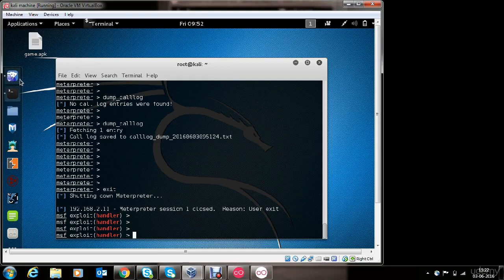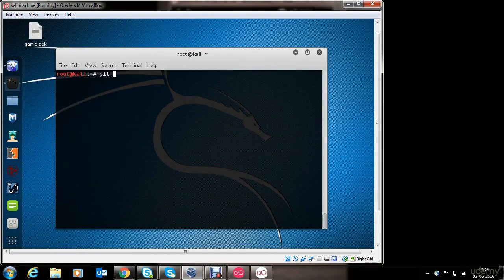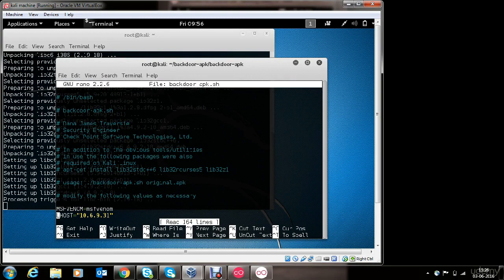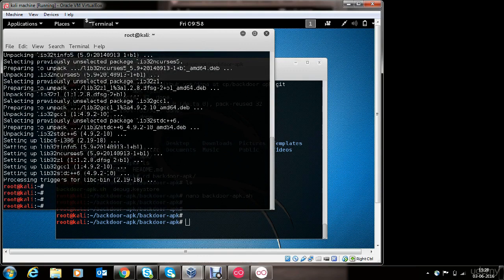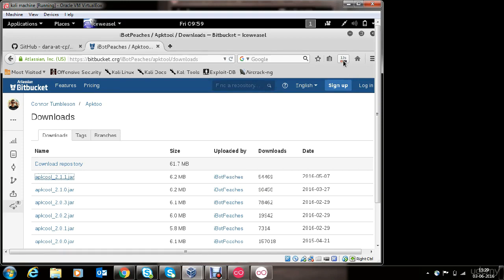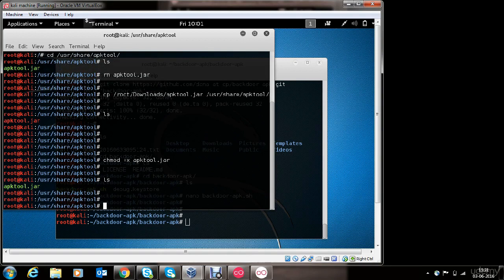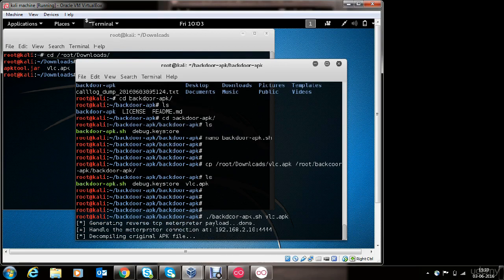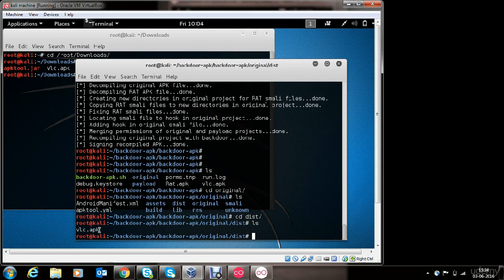8 Backdooring android apps for fun and profit Part 2 Ethical Hacking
Step by step instructions for installation of VirtualBox and creating your virtual environment on Windows
    Stealing social networking sites (facebook,twitter) user password via automated phishing attack.
    Hacking users browser remotely for key-logging , machine compromise and other attacks.
    Hacking user machine via word and excel documents
    Hacking victims phone and backdooring android apps for fun and profit
    Defending from all the above mentioned attacks

Requirements

    Reliable and fast internet connection
    Basic understanding of what social engineering attacks are
    A touch up on phishing, java drive by , backdoors, keyloggers.
    Windows machine with 4-8 GB RAM , Virtualization software

Description

You will get to see screen capture live tutorials showing you everything you need to do to get started with ethical hacking and penetration testing including information about all of the topics below!

Learn the techniques employed by security enthusiasts to break into user’s Social media accounts, phones or machines using client side exploitation techniques. We will cover leveraging client side application functionalities or loopholes to achieve the hack and how to defend against such attacks.

You will also understand how to be both creative and careful when crafting your social engineering attacks.

The course covers variety of topics ranging from hacking facebook user accounts using phishing techniques and how to defend against them. It extends to exploiting phones, systems and learning how to defend from such attacks which comprise the client side exploitation domain.

Here is what we will cover:

    Phishing (Social network accounts such as Facebook, Twitter, etc.)
    Browser attacks
    Macro based client side hack
    Android Phone hacking
    Defend against all client side attacks

    You can begin this course with no level of knowledge and quickly start learning new skills as an information technology and security expert anywhere in the world!
    The course is truly for education and research purpose only
    The course is designed to help learners understand the challenges and different mediums through which hacker’s target users on the internet
    Students who wish to understand the technicalities involved in real world hacking scenarios are best suited
    Students who wish to understand how visiting one single link or downloading a PDF file from internet can grant hackers access to their machine
    Pro-users in client side exploitation can skip the course. In any case , the course is hands-on and easy to understand and can be understood with some amount of personal research and dedication.